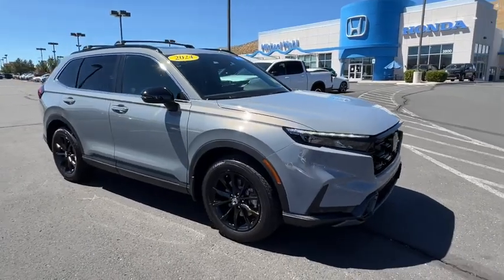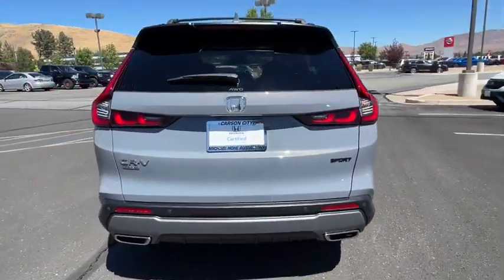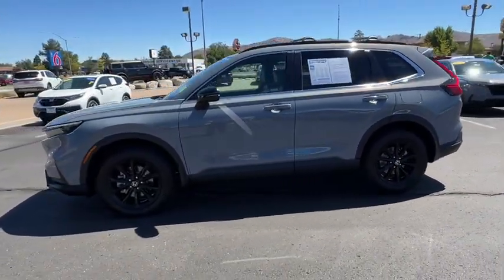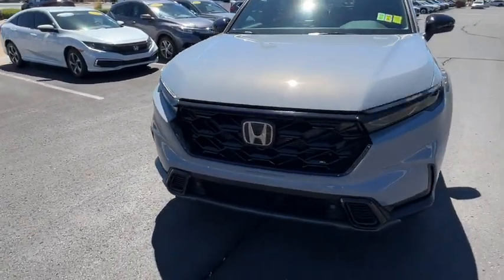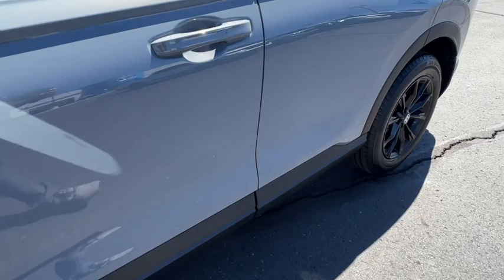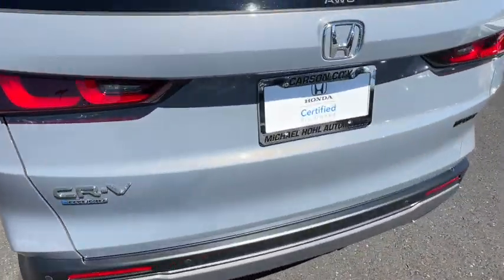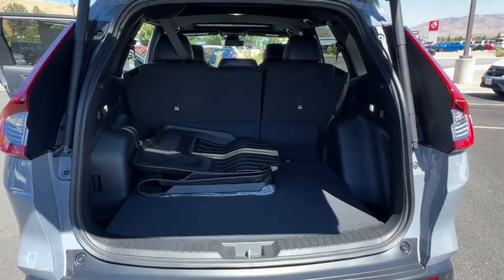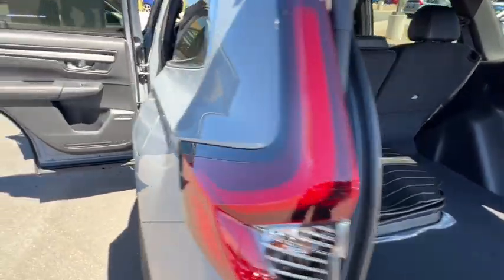2024 Honda CR-V_Hybrid Sport-L NV Carson City, Reno, Lake Tahoe, Northern Nevada, Susanville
Pre-Owned 2024 Honda CR-V_Hybrid Sport-L available at Michael Hohl Subaru located in 2910 S Carson St, Carson City, NV, 89701. Servicing the Carson City, Reno, Lake Tahoe, Northern Nevada, Susanville area.
Please mention the stock H25077B when you contact the dealership for this vehicle.

You just found the  2024  Honda CR-V_Hybrid.  Enjoy a view of this distinctively stylish Honda CR-V Hybrid, the eco-friendly compact crossover that prioritizes comfort, safety, versatility, and driving enjoyment while infusing every journey with a sense of adventure.  The following are some of this vehicles highlighted options: Wireless Apple Carplay®/Android Auto®, Intelligent Auto on/off High Beams, Pre-Collision System, Lane Departure Warning, Keyless Entry, Moonroof, All Wheel Drive, Power Passenger Seat, Heated Mirrors, Remote Engine Start. Get the fuel-efficiency you need and the style and versatility you want in this ingenious CR-V Hybrid. Our team will give you an outstanding test drive experience. Stop in today!